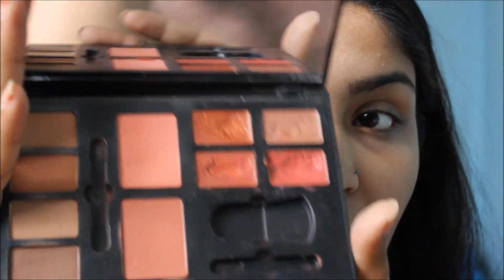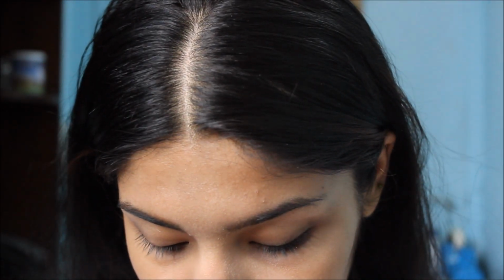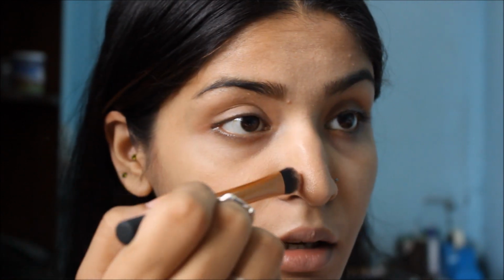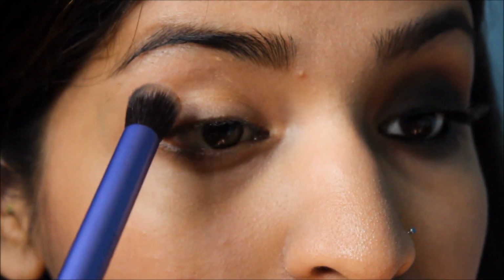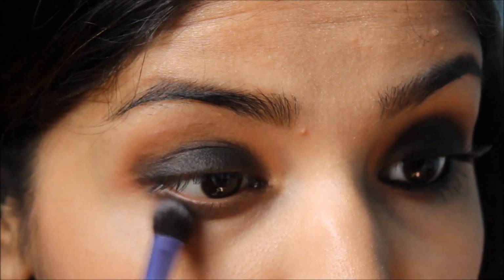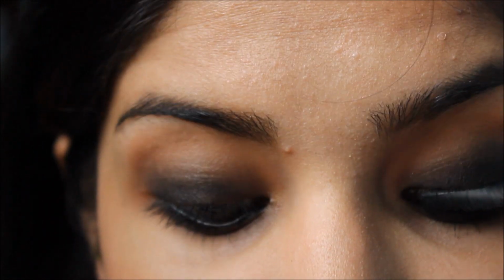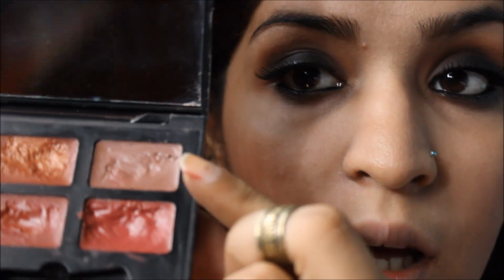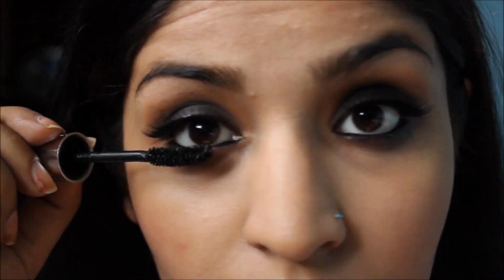Sonam Kapoor Cannes 2014 inspired makeup tutorial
Hey everyone! :)

Today I'm going to be doing a makeup tutorial inspired by Sonam Kapoor. She wore this to Cannes 2014,Day 2 of her visit.

Products used:
Colorbar triple act compact in Fawn
Starlooks Eyebrow kit
Victoria Jackson Color collection-Peach
Inglot eyeshadow 63
Wet n Wild coloricon
Maybelline volum express mascara

Finds: Shreya Jain

Love
XOXO
Shreya